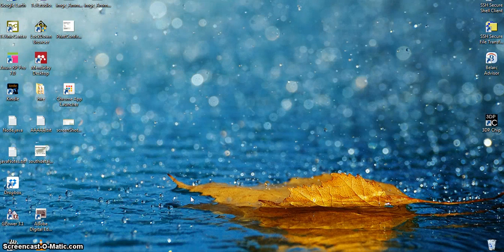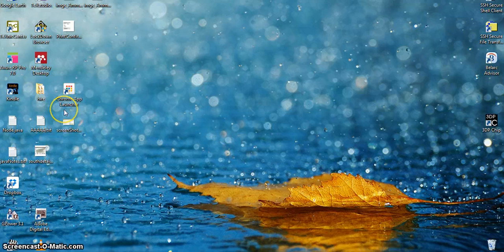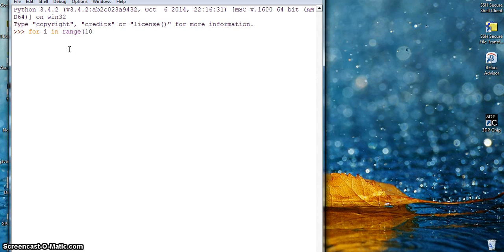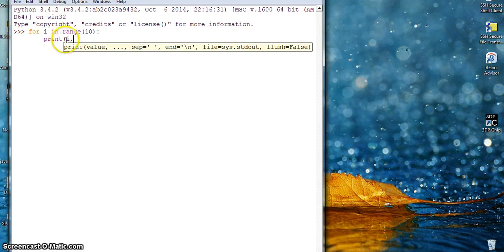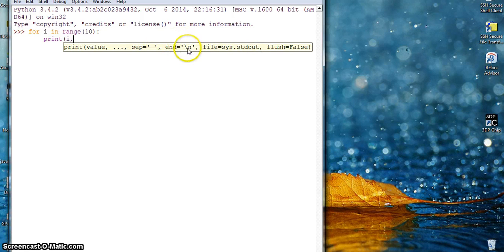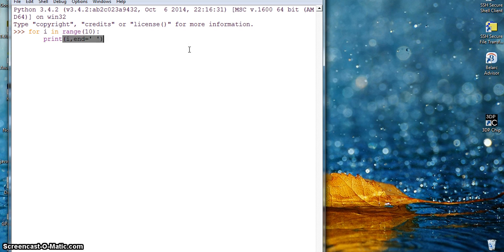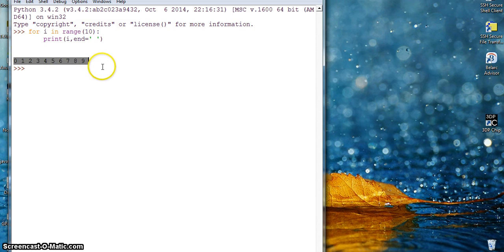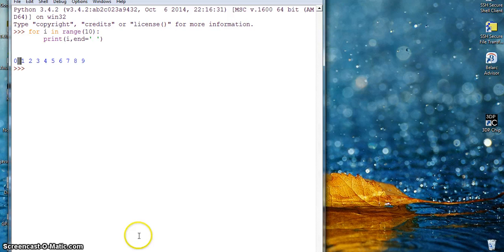printing in a Line with ForLoop Python 34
A short video about how to print horizontally with for loop in Python 3.4